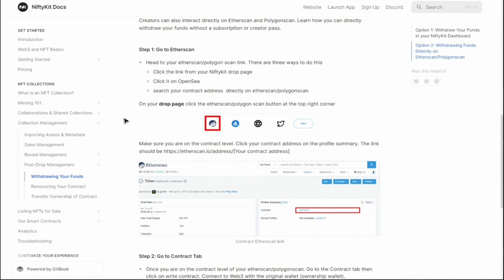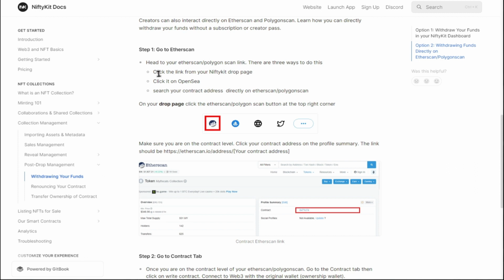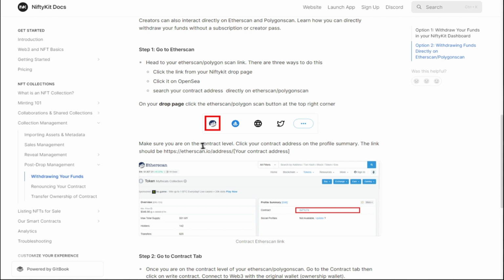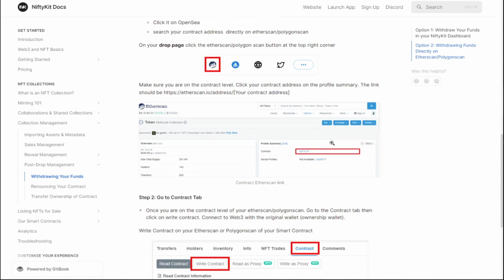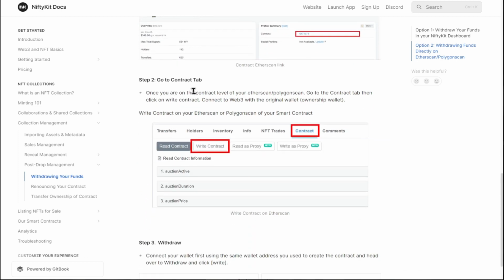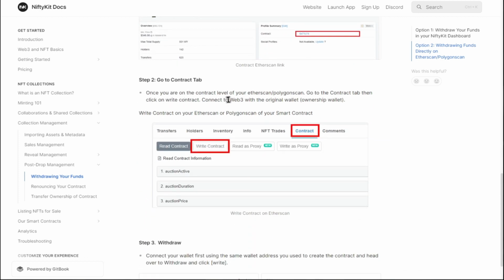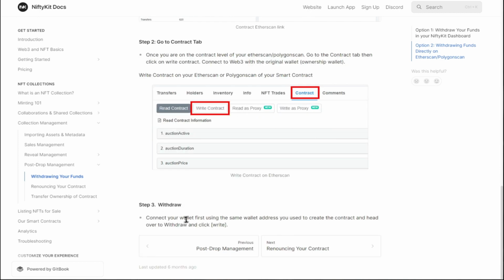How To Withdraw From Etherscan - Full Guide (2025)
Welcome in this video I will show you How To Withdraw From Etherscan.